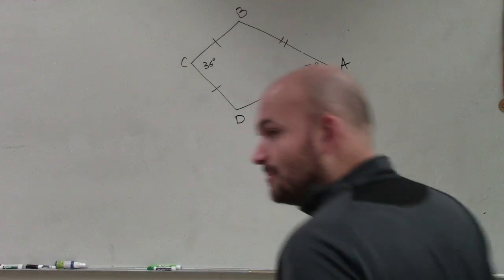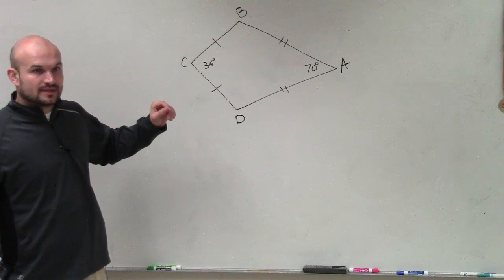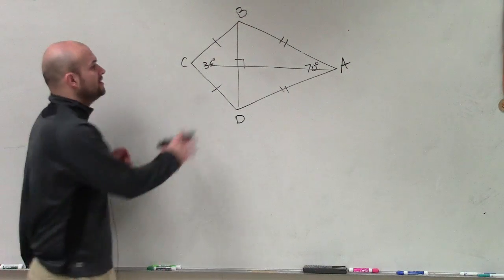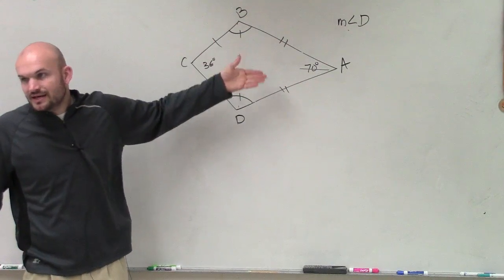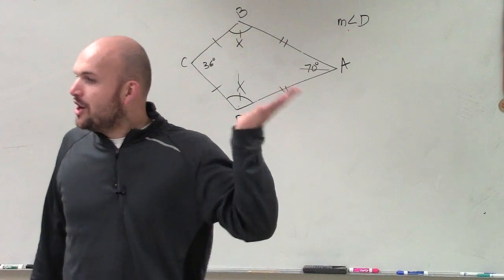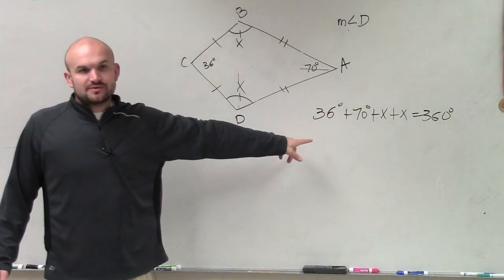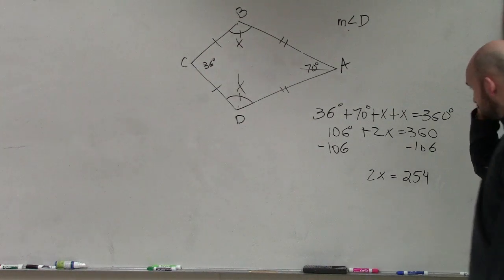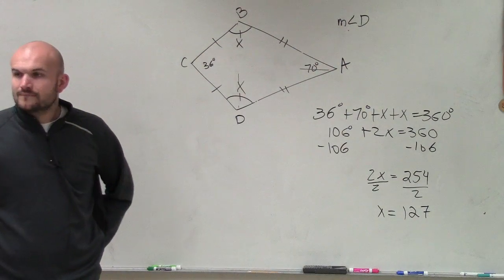How to find the missing angle of a kite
👉 Learn how to solve problems with kites. A kite is a four-sided shape (quadrilateral) with two equal pairs of adjacent sides and the diagonals are perpendicular. Some of the properties of kites are: each pair of adjacent sides are equal, no pair of sides are parallel, one pair of opposite angles are equal, the diagonals are perpendicular to each other, one of the diagonals is a perpendicular bisector of the other diagonals, etc.

Given expressions representing some of the parts of a kite, we can evaluate the expressions using our knowledge of the properties of a kite.